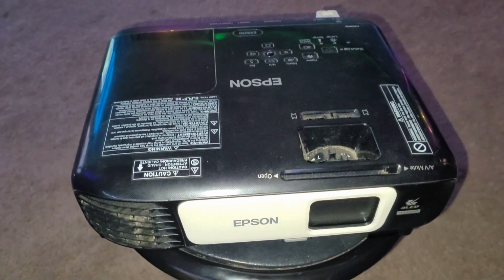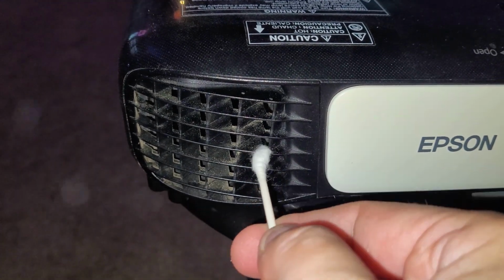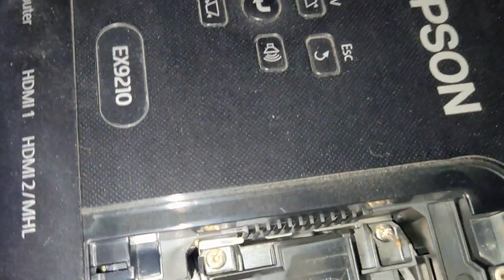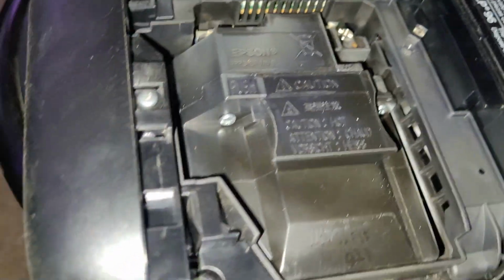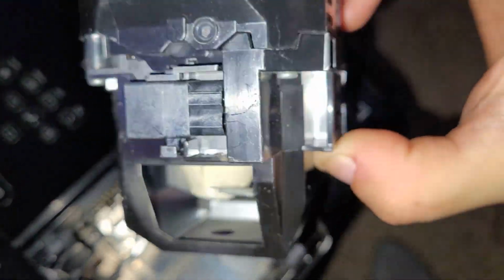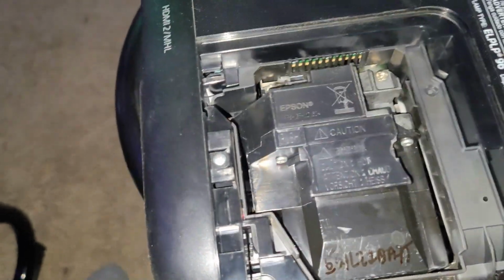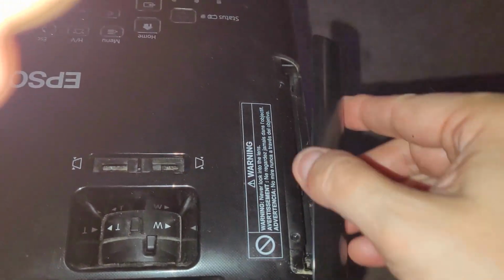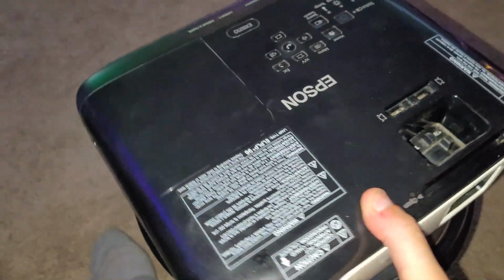Epson EX9210 Projector Lamp Replacement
Epson EX910 Projector Lamp Replacement

Here is a link for a very affordable Ebay option for an OEM Lamp Replacement for Projector Epson EX9210